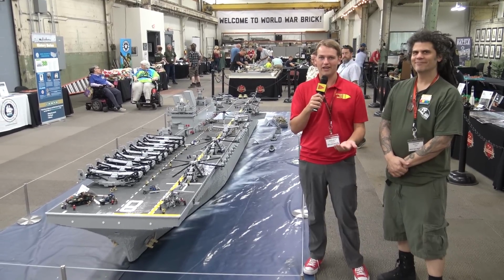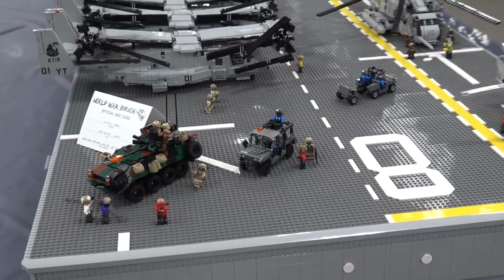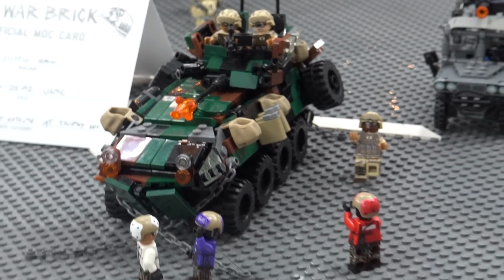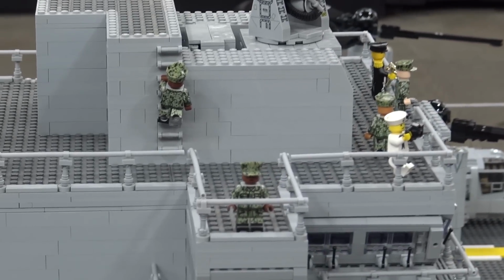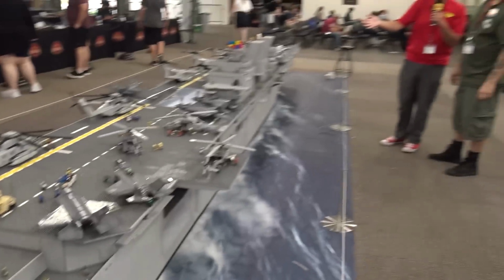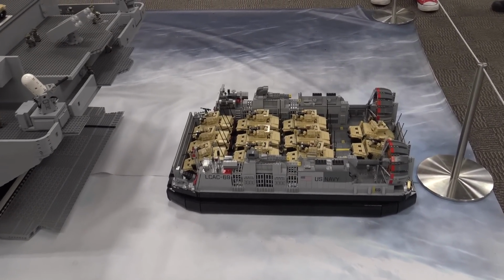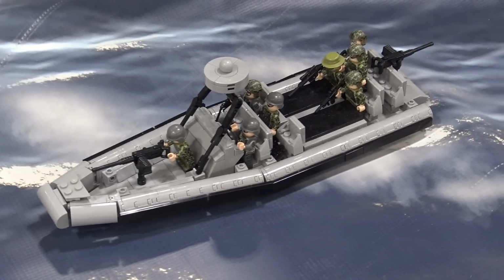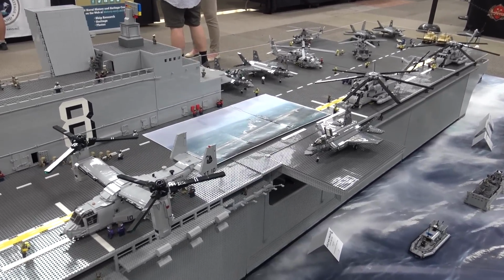Massive LEGO USS Makin Island Ship by Brickmania (2022 Update)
Beyond the Brick's Joshua Hanlon talks with Dan Siskind from @brickmaniatoys about the massive LEGO USS Makin Island amphibious assault ship displayed at World War Brick 2022.